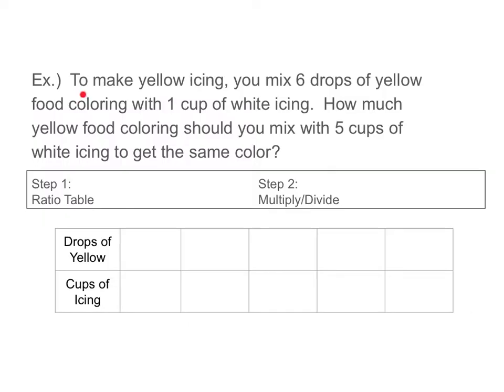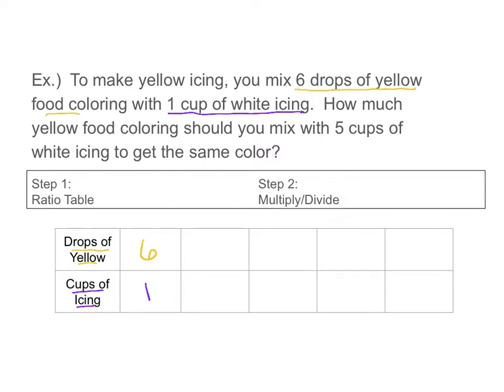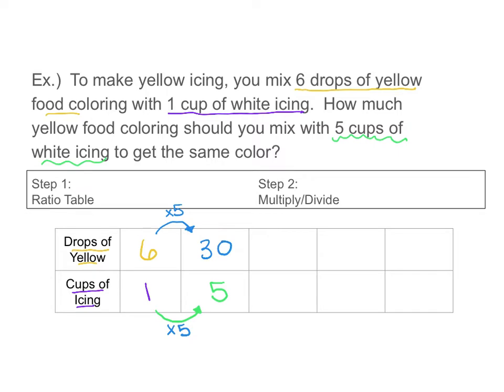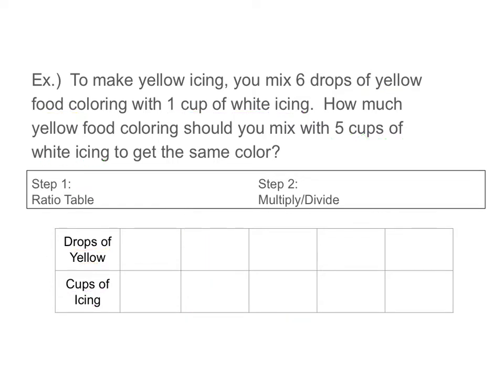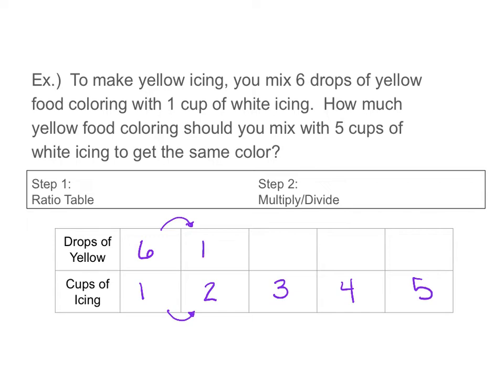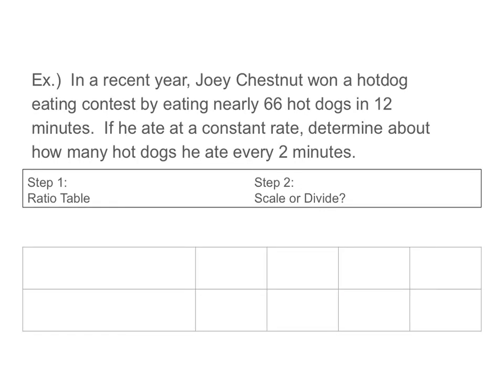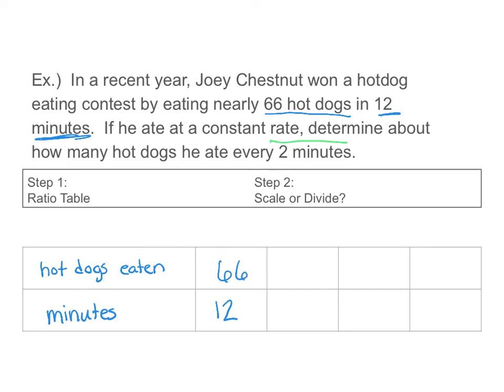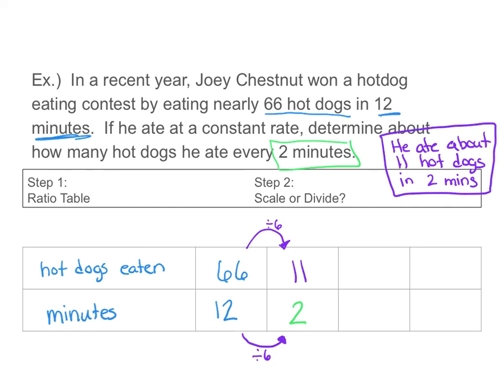1-4 Ratio Tables